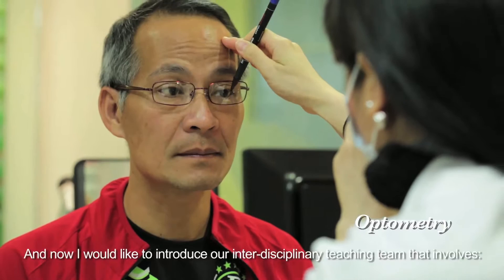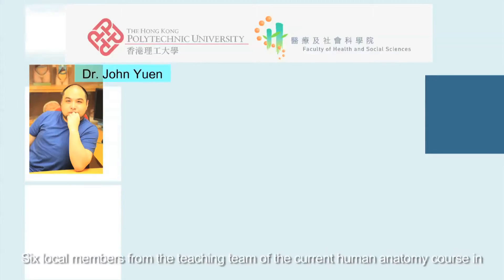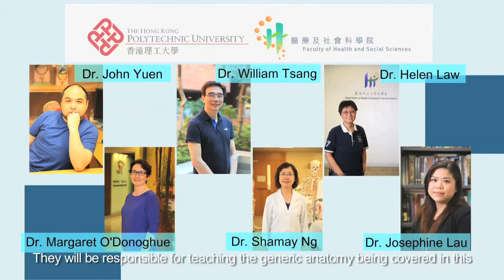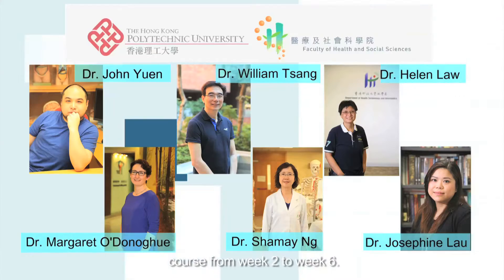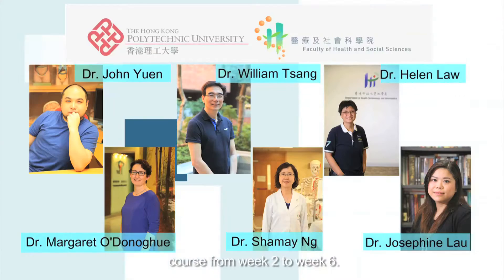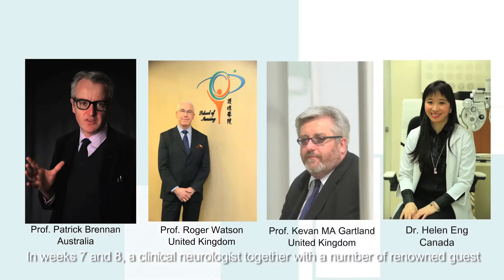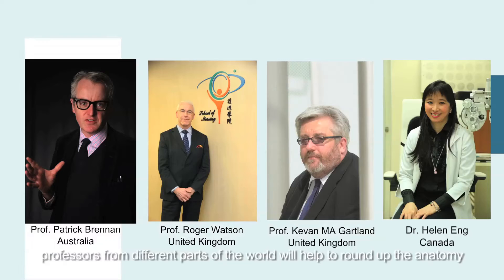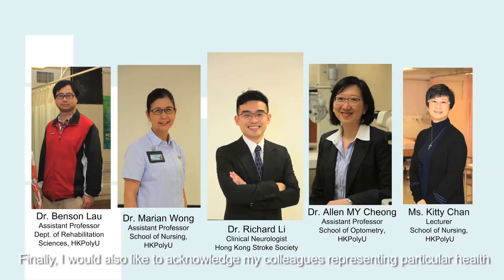HKPolyUx: ANA101x Human Anatomy Introduction Video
Human Anatomy is fundamental to every medical and healthcare professional. However, the science of anatomy and effects of stroke are also extremely useful to anyone interested in understanding more about the human body. In this 8-week course, you’ll gain an understanding of the basic concepts of anatomy and learn to ‘dissect’ the human body with a logical approach through a typical clinical case of stroke.

The course structure is as follows:

Week 1:

Introduction of a stroke case scenario with a micro movie and six additional role-play videos demonstrating the application of anatomy knowledge as used by six allied health disciplines.

Week 2-6:

General knowledge of human anatomy related to the stroke case, including organs of important body systems, anatomical orientation, skeletal and muscular system, nervous system and special senses, and cardiovascular and pulmonary system.

Week 7-8:

Rounding up the case and general anatomy knowledge covered in this course.